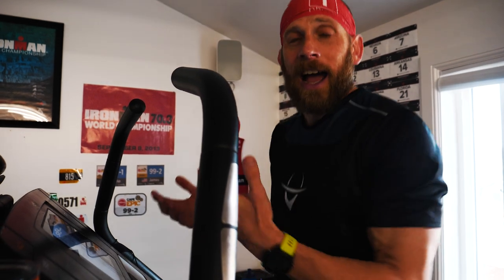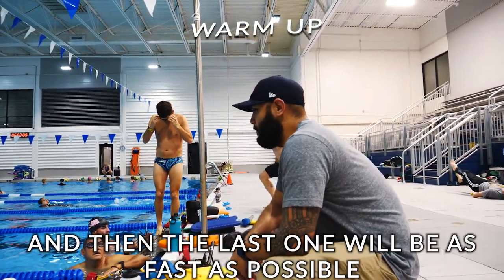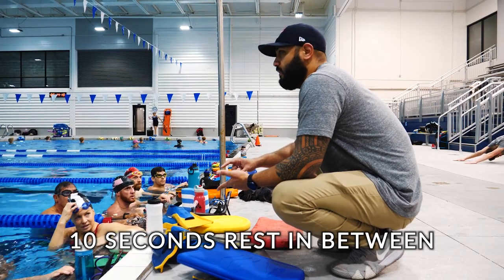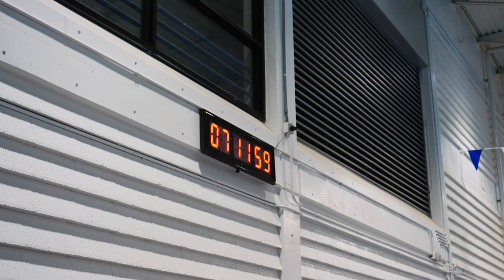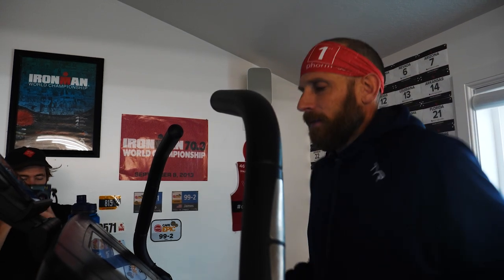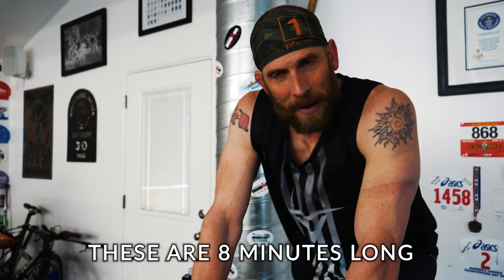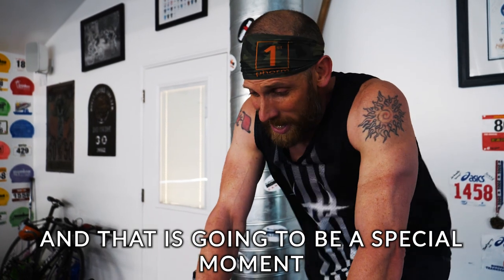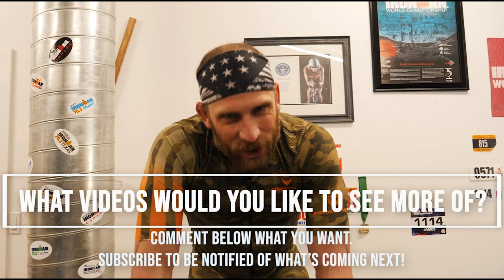Episode 27 - Full Day of Training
I usually only post only one or two workouts on most videos, most of them being biking since I do not run as often. So here is a video of what all my training is like that I do in a day, going into detail of what I do for each workout and how it benefits me for my goals.

About James Lawrence:
James is a world record triathlete, mostly known for doing 50 Ironman Triathlon's in 50 states in 50 days, AKA "The 50" and is now on his journey to conquer 100 Ironmans in 100 days. His YouTube Channel is made to introduce his every day life, his workouts, and his family. His hope, is that everyone can feel inspired to achieve great things as they watch these videos, since many people realize that he is not much different from all of us. He is not genetically different from everyone, his accomplishments all started when he decided to believe in himself. Do you believe in you?